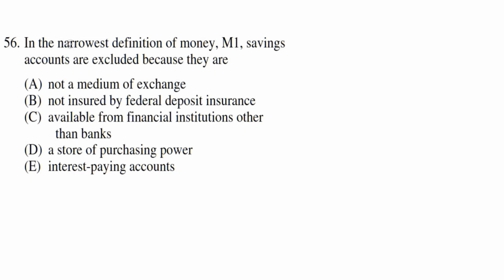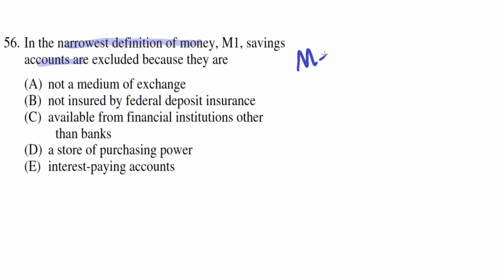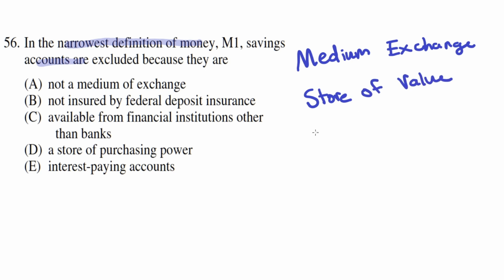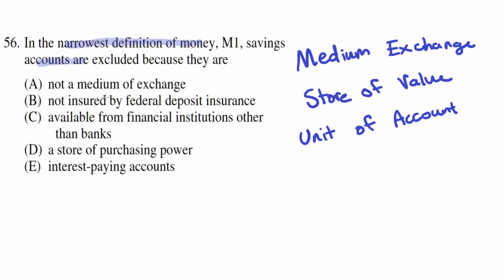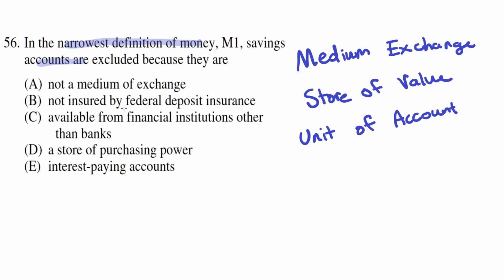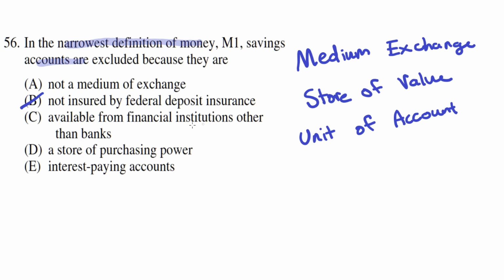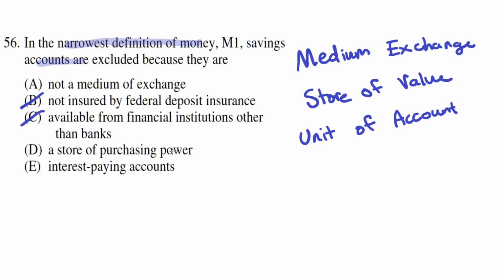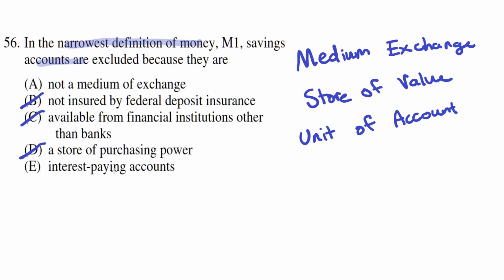How to Ace AP Macroeconomics (ft. the 2012 Exam, Question 56)